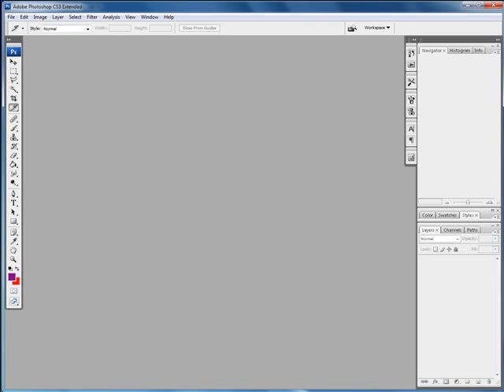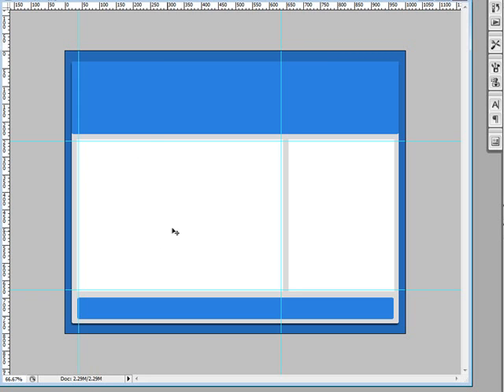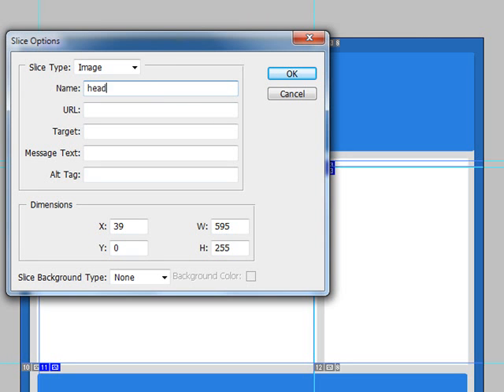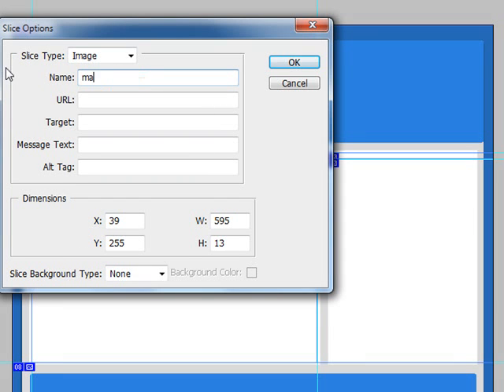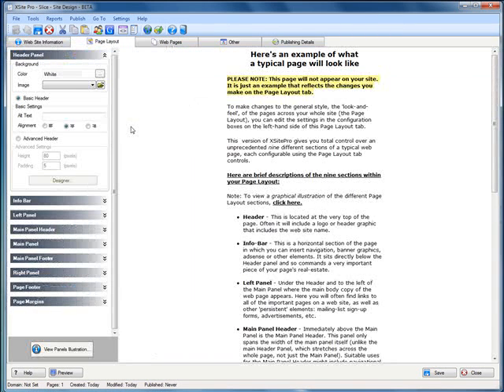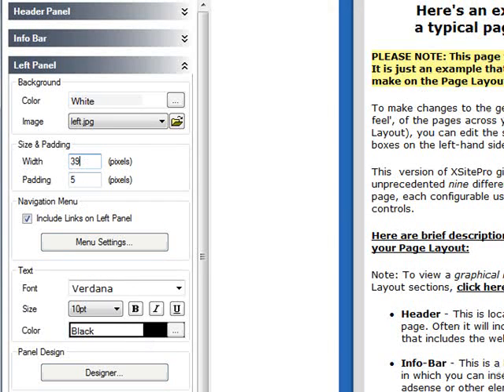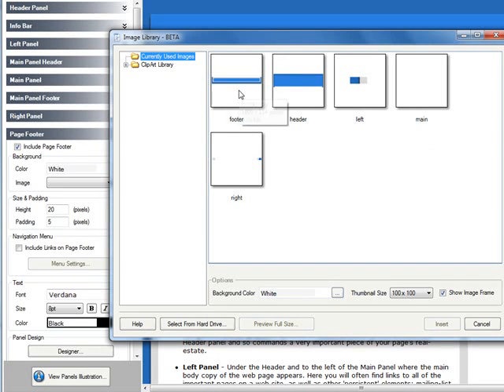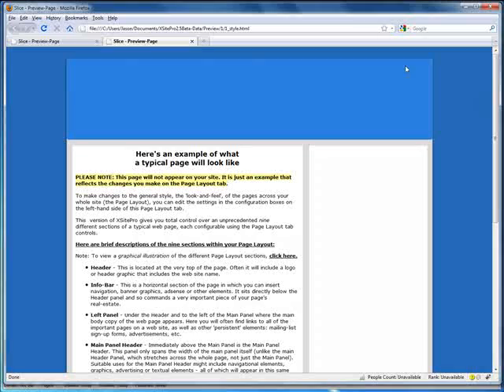Slice Custom Website Template For XSitePro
In this tutorial you will learn how to slice your custom website template and install it into XSitePro.